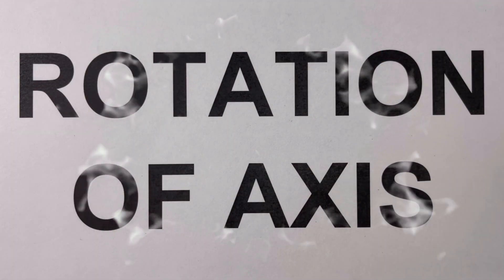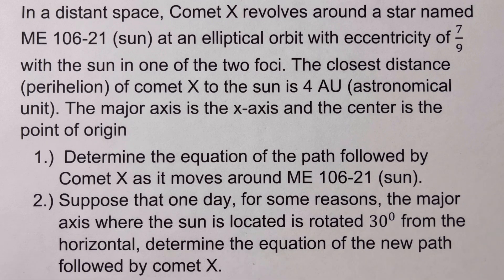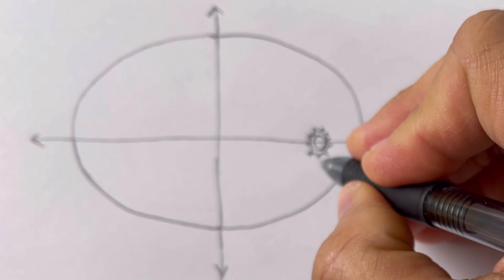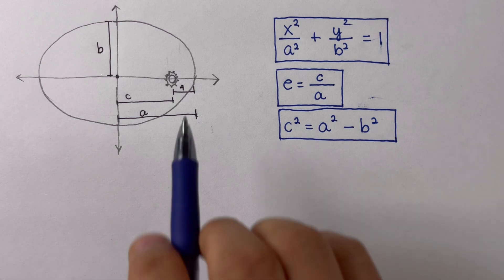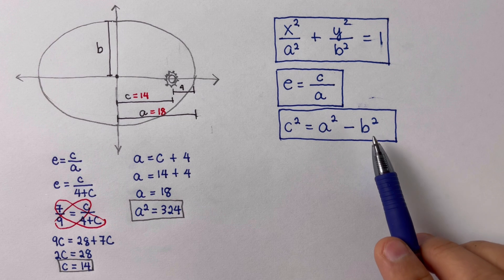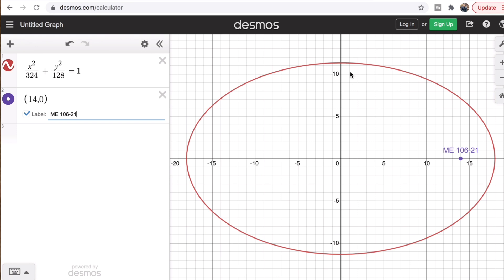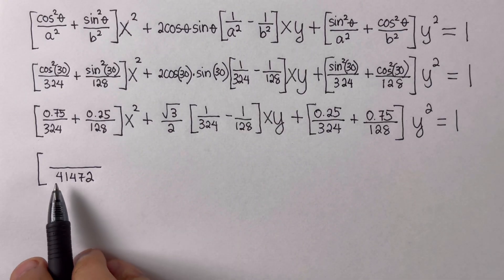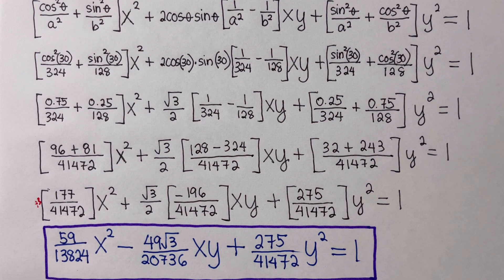Rotation of Axes (Ellipse)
This video will show how to determine the equation of an ellipse after being rotated 30 degrees from the horizontal.